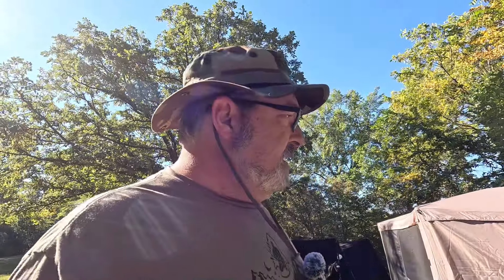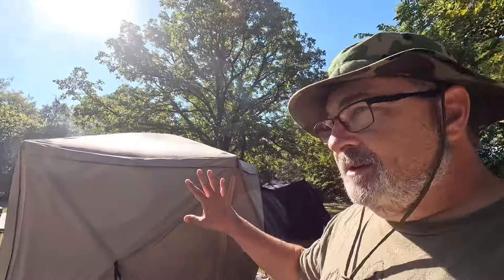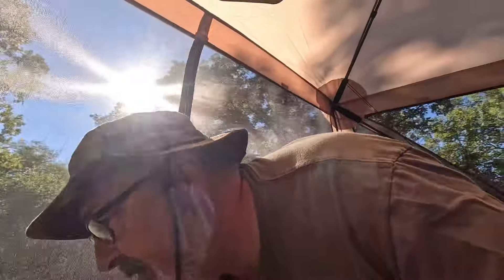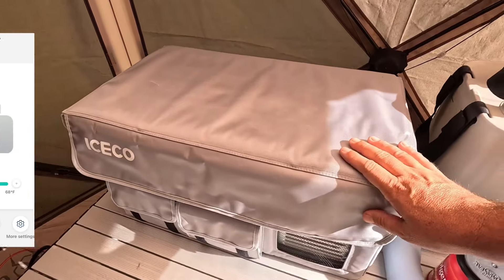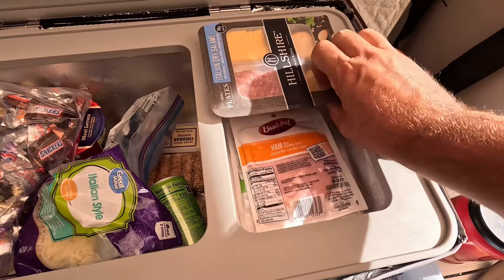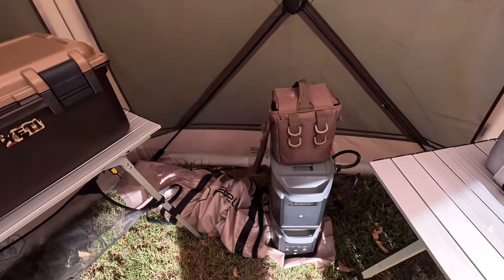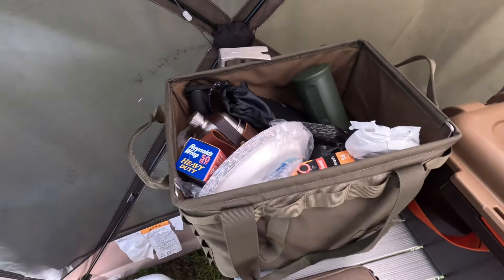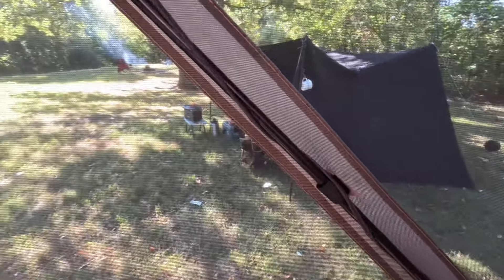My Camp Kitchen Gazebo Tour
A quick tour of my Camp Kitchen setup in a Gazelle G5 Gazebo.  I have used this setup for years when going on camp outs that are 3 to 7 days in length.  Take a look and let me know what you have for a kitchen setup for longer camp outs,  rv camping,  overlanding.

If you are looking for a great camping fridge, check out the IceCo APL20. It is lightweight and super efficient.